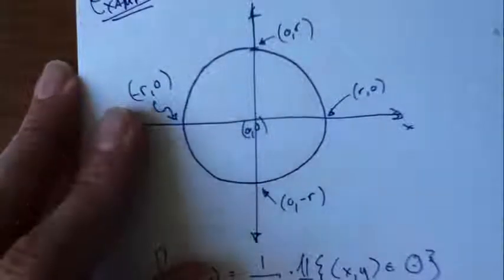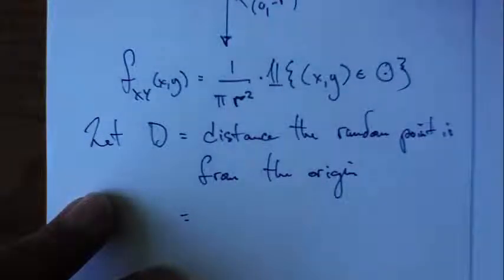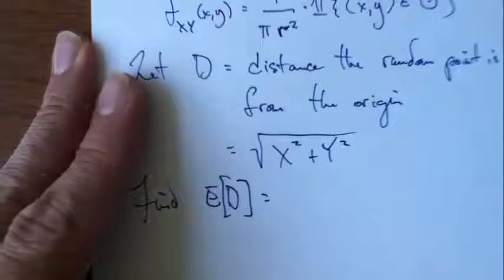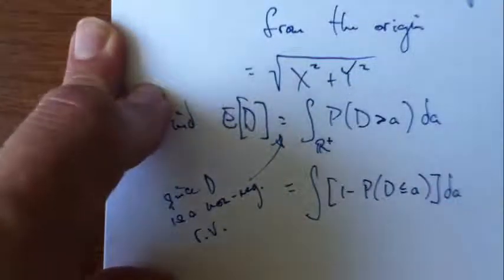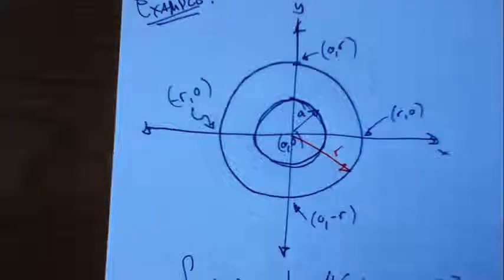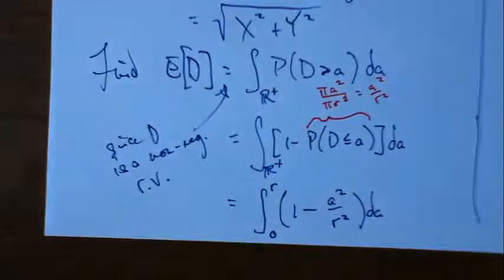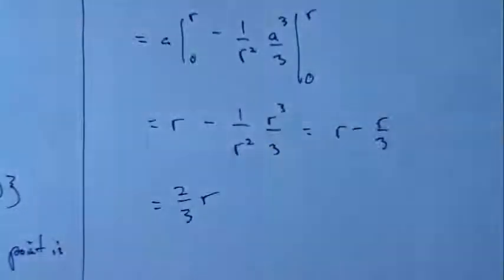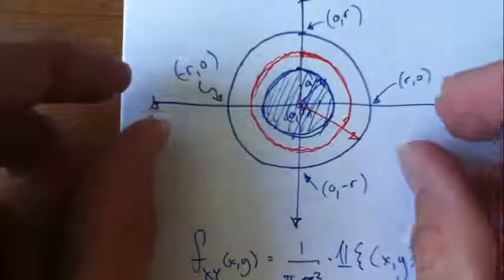Expectations of Functions of Random Variables 2